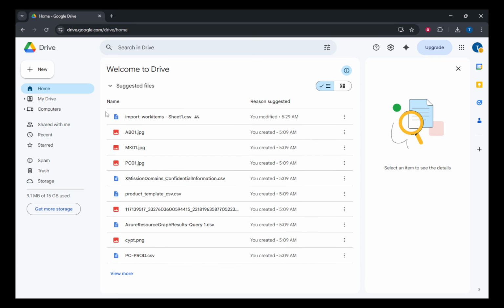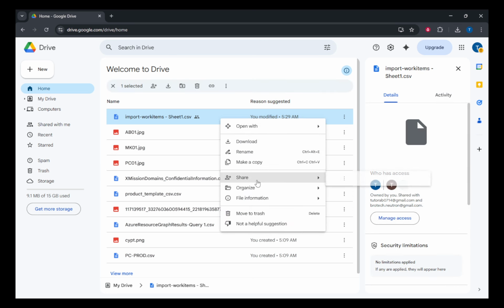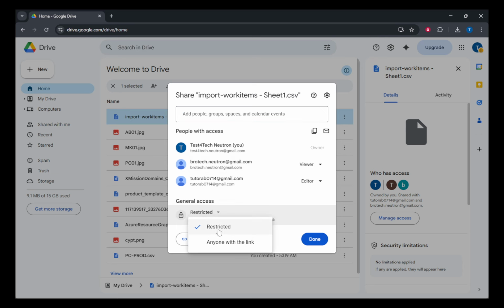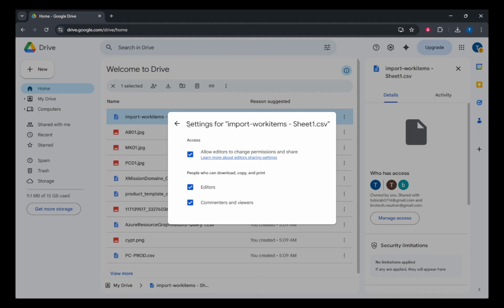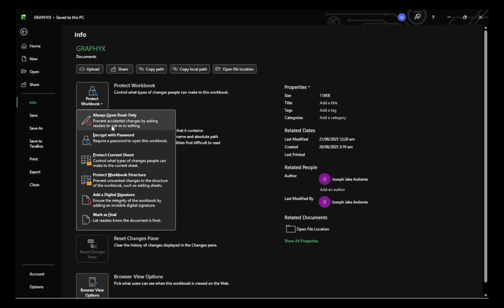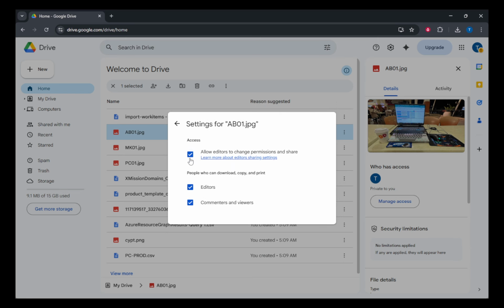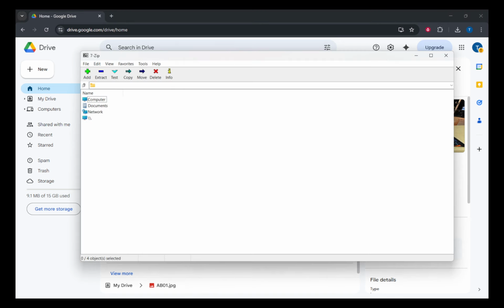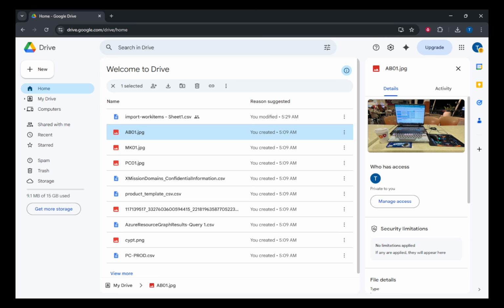How to Password Protect a Google Drive Folder | Step-by-Step Tutorial 2025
In this tutorial, you’ll learn how to password protect a folder in Google Drive to keep your files secure. We’ll show you how to use Google’s built-in sharing settings to restrict access, how to set up password protection using third-party tools or encryption before uploading, and how to manage file permissions for extra security. You’ll also learn how to share protected folders safely with others while maintaining privacy.